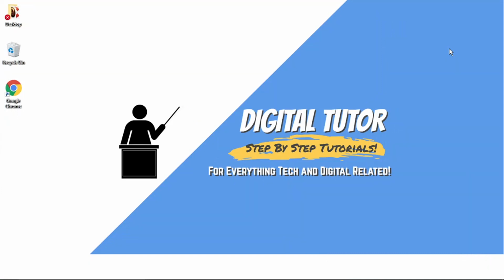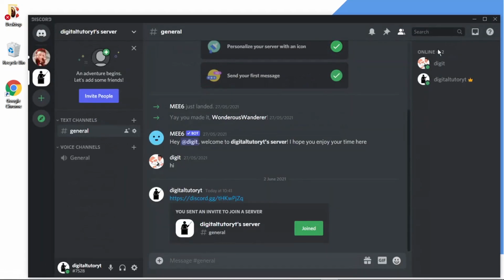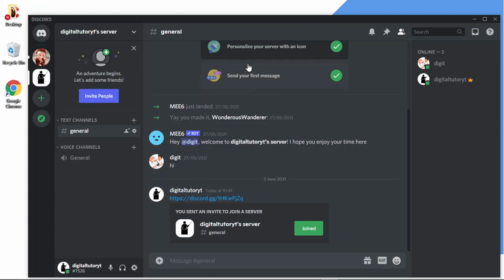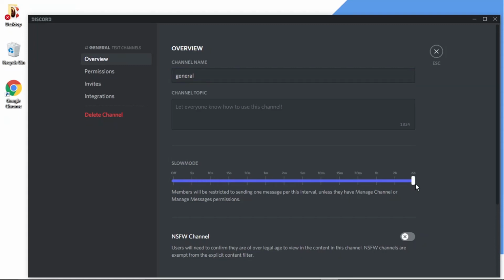How To Enable Slowmode On Discord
In this video I will show you how to enable slowmode on discord.

It is easy to learn how to enable slowmode on discord but can be tricky to find if you are new to discord but in this tutorial you will learn step by step how to enable slowmode on discord.

how to turn on the slowmode feature on discord is explained clearly in this video so just hit play and you will learn where to find and enable the slowmode feature. After watching the video the whole way through you will know how to activate slowmode

A lot of people are looking for ways on how to enable slowmode on discord and this is an easy to follow discord tutorial on where to find and turn on the slowmode feature

So if you are looking for how to enable slowmode on discord you have come to the right place.